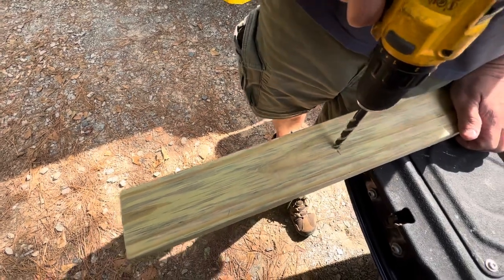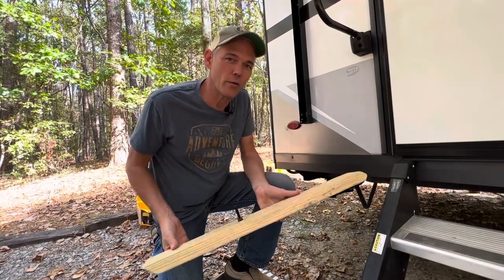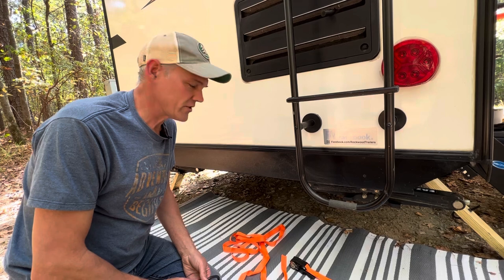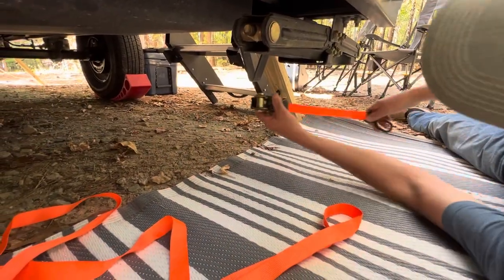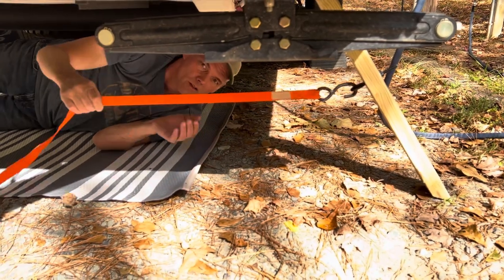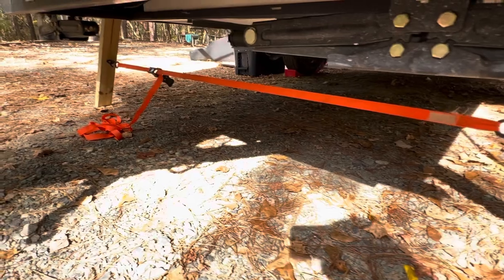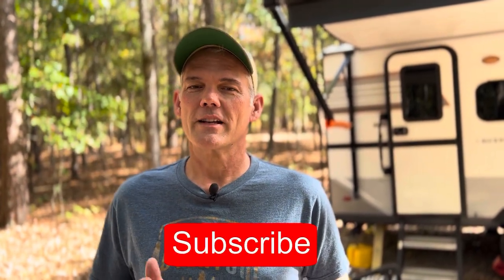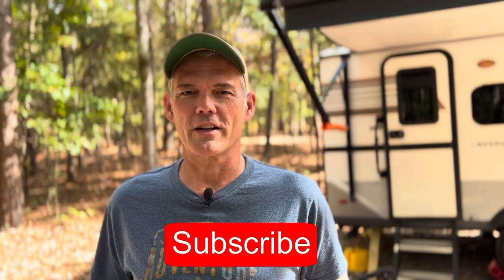QUICK & EASY DIY - Stabilizing the Camper! We are Amazed at the Difference!!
We have always struggled to make the camper stable.  We did replace the stock stabilizers with the Eaz Lift ones and that made a big improvement but when someone came in the door, the camper would still shake.  We started doing research and came across this easy, inexpensive and quick to set up DIY that makes such a vast improvement!  While it will never be as steady as a house, we were amazed at what a difference a simple mod could do.

It required some 2x4's, eye hooks and ratcheting straps.  It is quick to fabricate - less than 30 minutes for both a front and rear set (a chop saw or circular saw that can do 45 degrees was needed).  We had the ratcheting straps already (orange to match the camper!) but Harbor Freight is a great place to pick them up.  The eye bolts were purchased at our local hardware store.  We did purchase the 5" below but could have gone a bit shorter.  This was what was in stock at the time.   All in (including if we had to buy ratcheting straps) was about $30.

Setting up takes less than 10 minutes and for us, definitely worth the time!  We also recommend retightening the stabilizers and the mod the next day as everything settles.

And having some 2x4's and ratcheting straps while camping is always a good idea!  We have seen more than one camper have to use straps to secure a damaged awning (never leave them out if wind is coming!)  So we typically carry these anyway.  Now, they have a second purpose.

In this video, we show what we purchased, how we made them and how we set them up.  Then we do some fun comparison testing showing the difference between no stabilizers at all, just the Eaz Lift stabilizers down and then the DIY and stabilizers together.

Let us know if you have ever done this DIY and what you think.  Or if you have any other tricks to keeping the camper steady - leave it in the comments.

We are sharing our thoughts, modifications and ideas based on our experiences but we always recommend doing your own research, and coming to your own conclusions on your camping and RV needs and modifications!

Our Eaz Lift Stabilizers - we chose the 7500lb ones.

Chapters

0:00 - Introduction
0:13 - The Upgraded Stabilizers
0:40 - The DIY - Tools and Supplies
1:17 - Fabrication and Setup
2:08 - Setup
3:46 - Comparisons
4:50 - Wrap Up